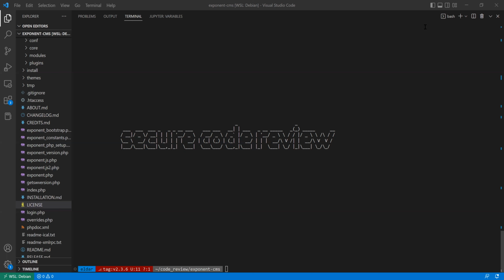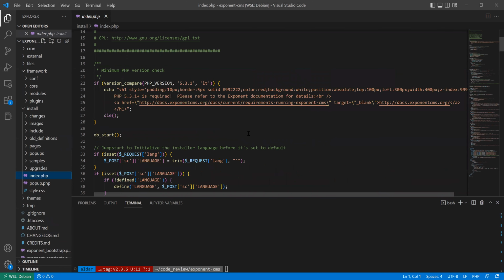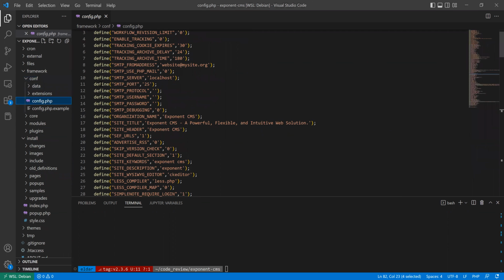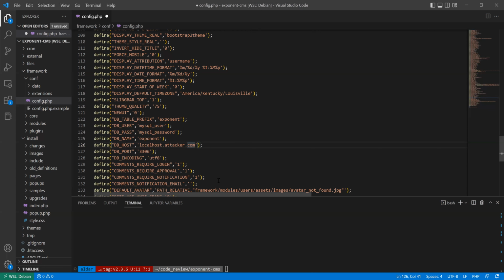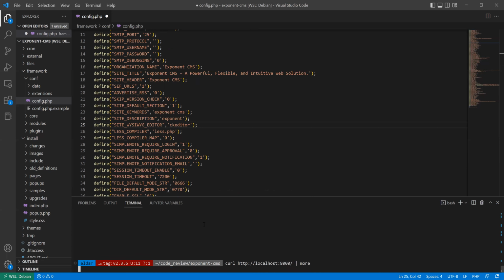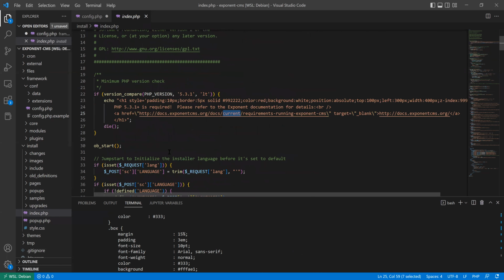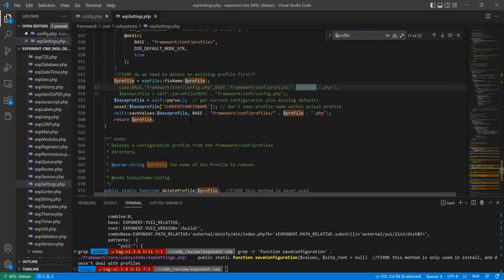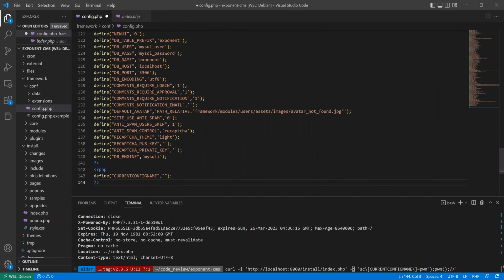Improving your secure code review skills #8 - Conclusion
The final installment of the series, I summarize the past lessons and explain the challenges from episode #6. If you're interested in learning more about secure code reviews, bug hunting and exploit writing then please check out the other videos in the series and keep an eye for upcoming training options in 2023